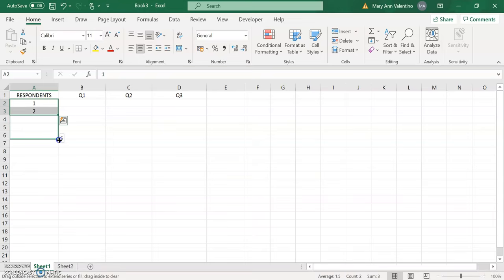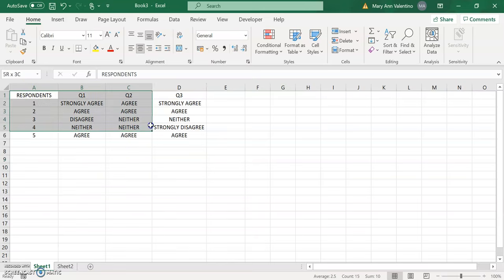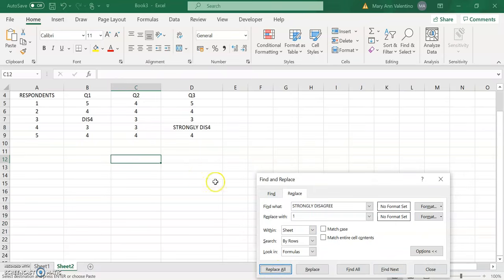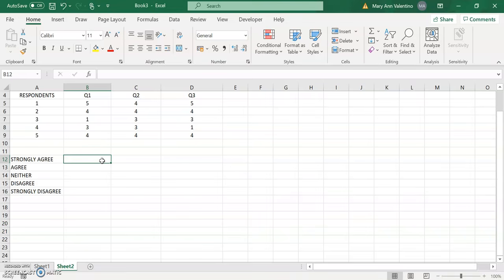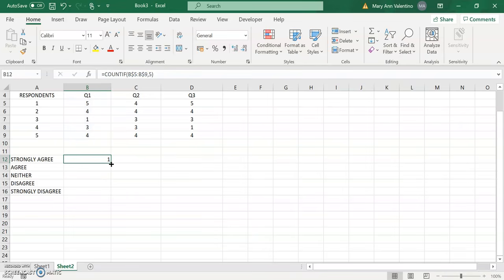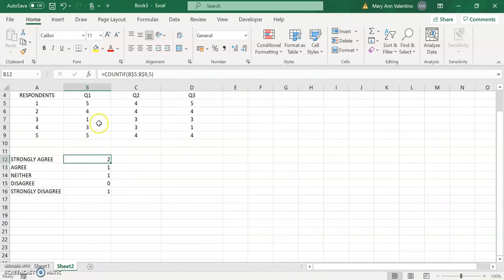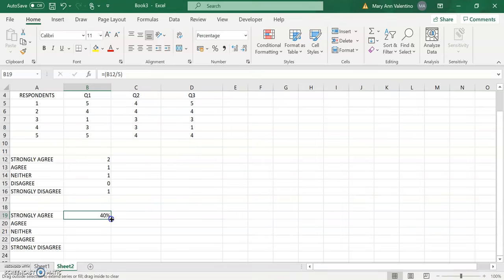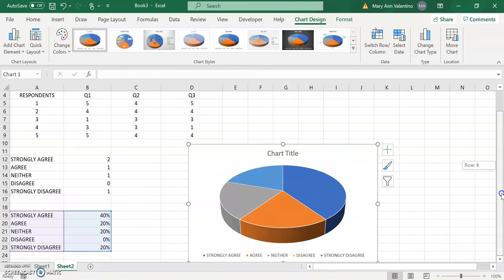HOW TO USE EXCEL TO TABULATE SURVEY RESULTS